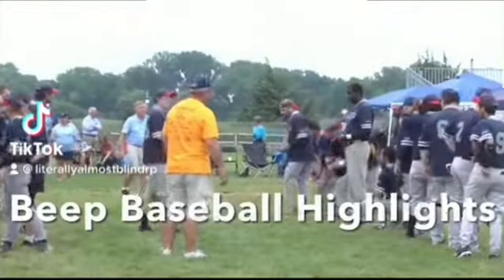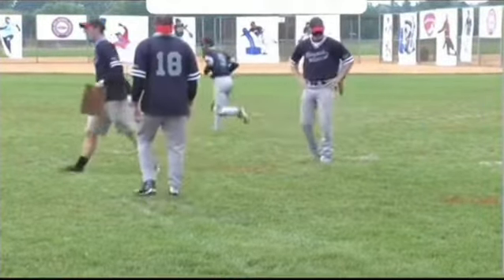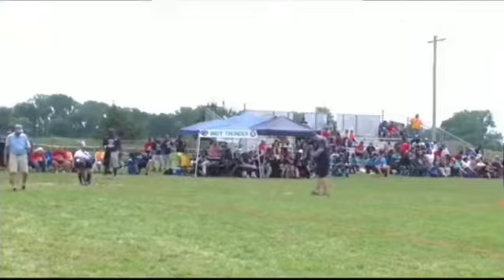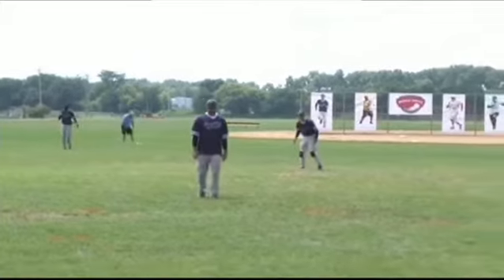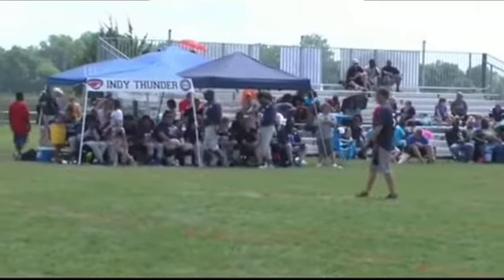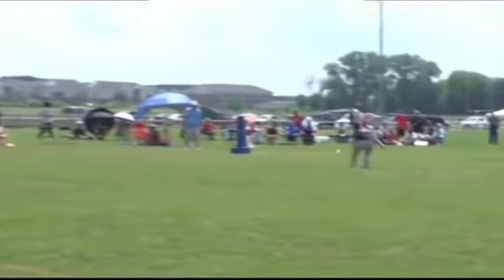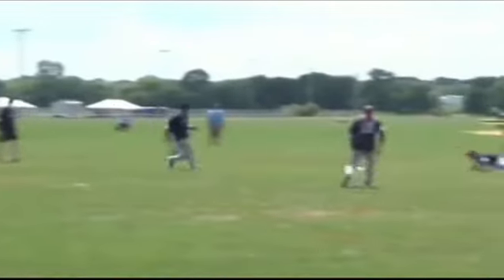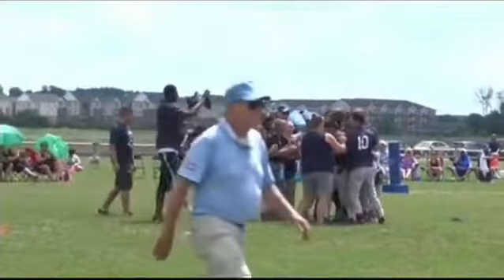2016 WS Championship Indy Thunder v Boston Renegades Highlights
2016 WS Championship Indy Thunder v Boston Renegades Highlights
YouTube Credit: Boston Renegades Beep Baseball
That’s not me though, I’m PJ Navarro, visit my TikTok to see highlights for other teams too! You don’t need a TikTok account to watch, find my username, @literallyalmostblindrp
That’s “literally almost blind rp”
Apparently not a single soul in the sport has ever made highlight videos for the entirety of what goes on at the World Series, so this is me thanking them for all that they do for me. I don’t blame the audience for having attention spans as short as mine, something like this is a special treat!
Especially if it’ll influence more volunteers to come out, the more the better! Trust me, it’s fun man. Please Share🤞🏽espn